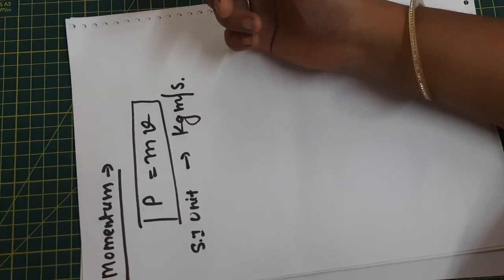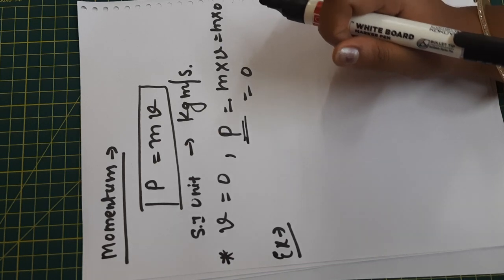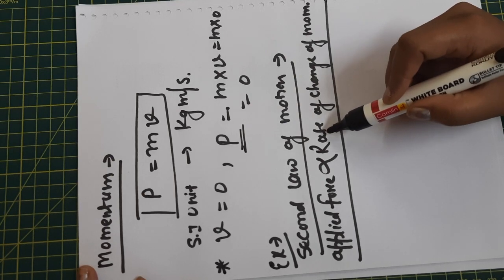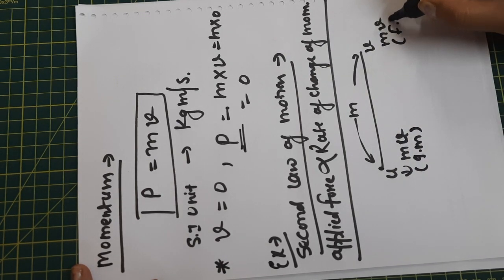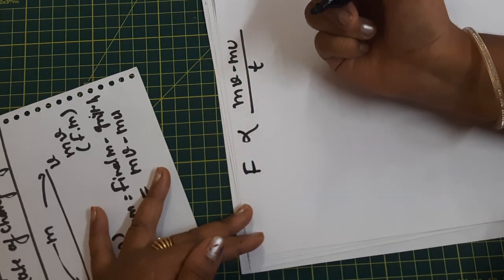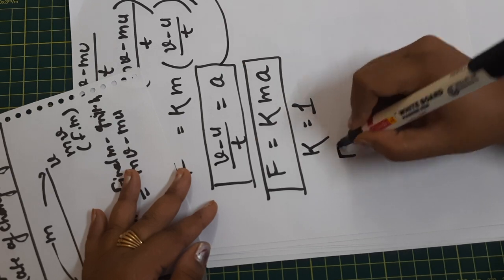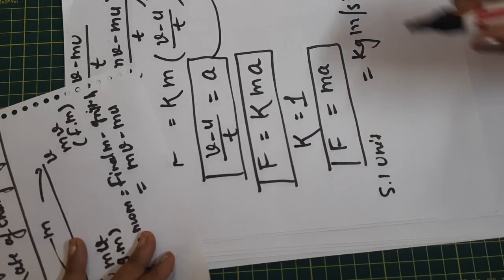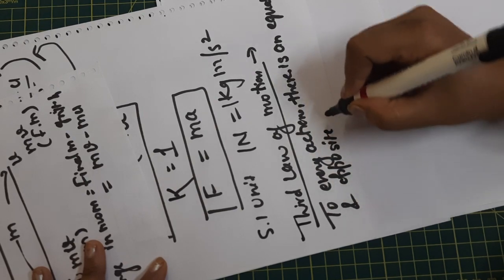chapter force and laws of motion part 2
chapter force and laws of motion part -2 class ix